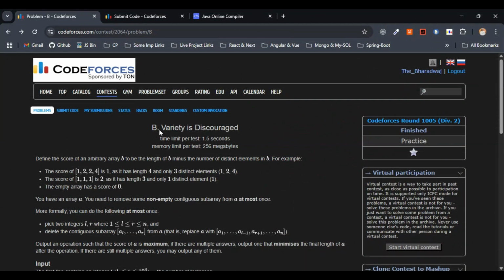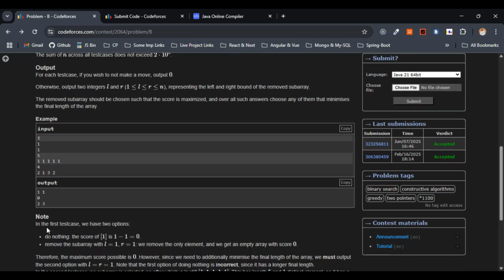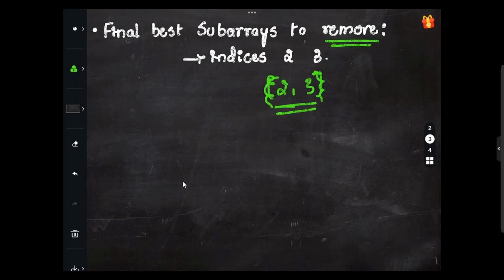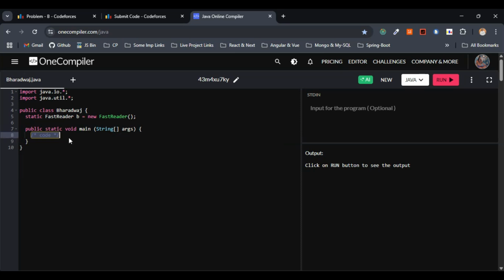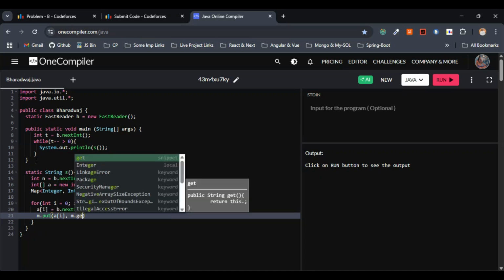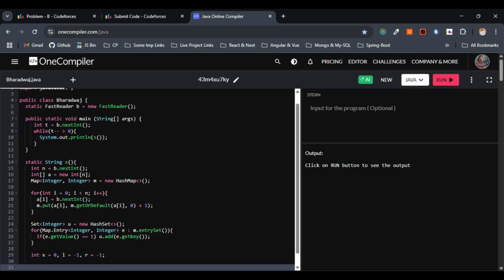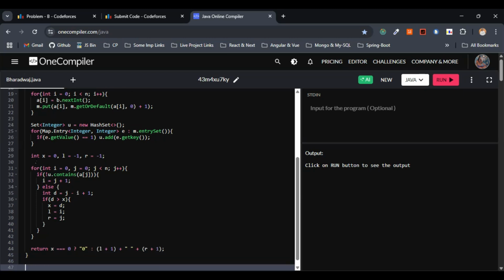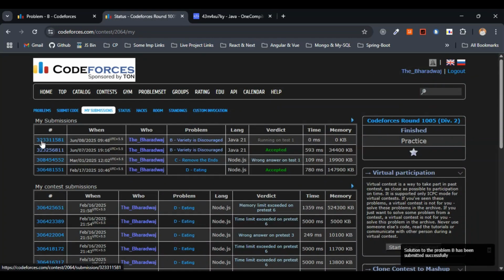6. Codeforces Round 1005 (Div. 2) B. Variety is Discouraged : JAVA